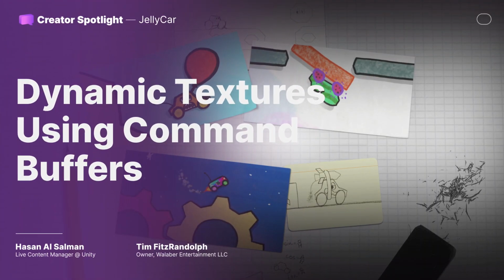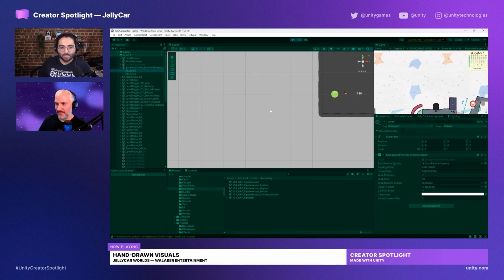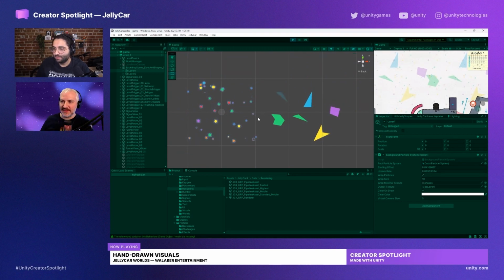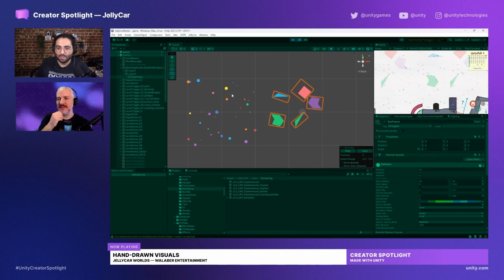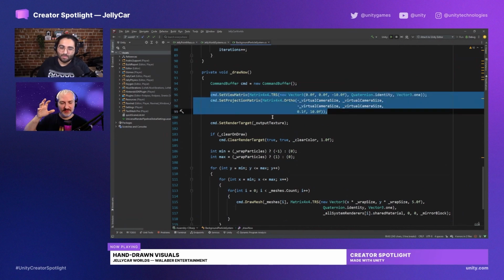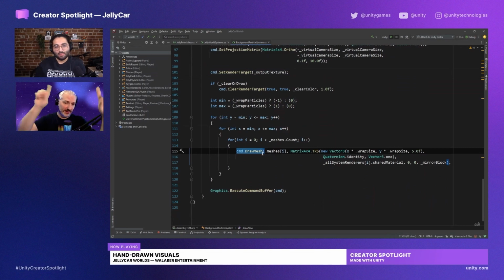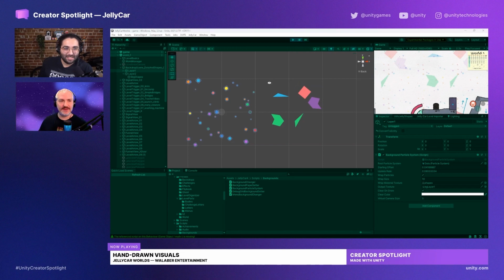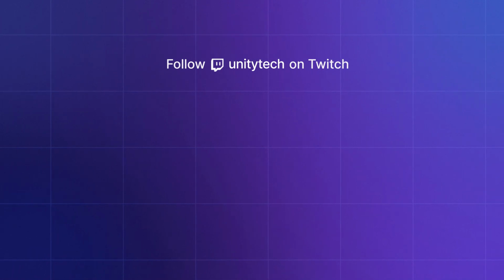The power of command buffers in Unity | JellyCar Worlds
Tim Fitzrandolph, owner of Walaber Entertainment shows us how to utilize the power of command buffers to create animated 2D backgrounds. An optimized alternative to rendering a second camera!

Timestamp:
0:00 Animated Background
1:35 Breaking It Down
2:28 The Problem
3:00 Old Solution (Camera solution)
3:32 New Solution (Command Buffer)
6:22 The Output
7:26 The Trick to Getting a Flipbook Look